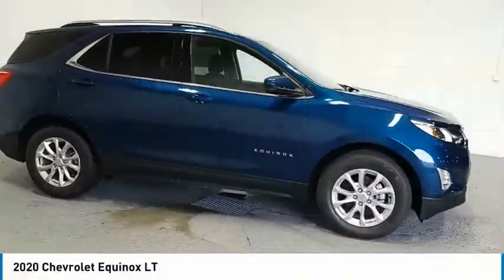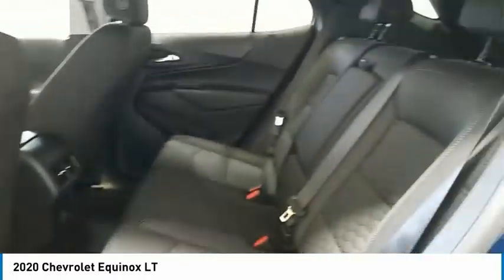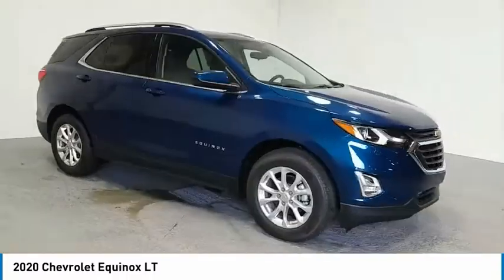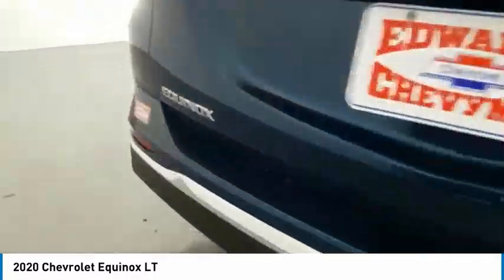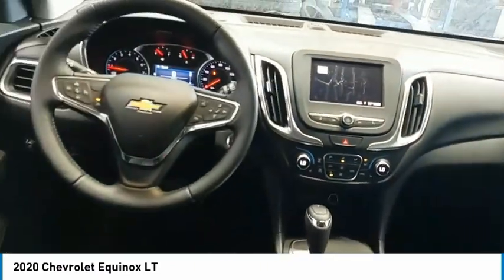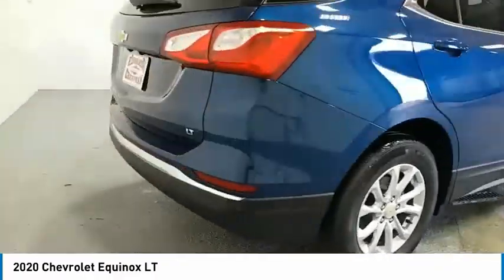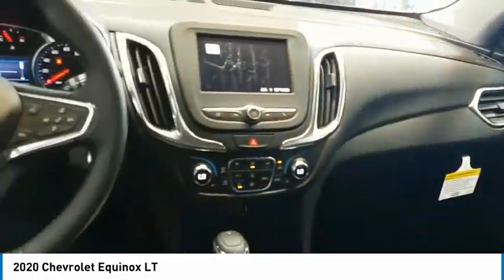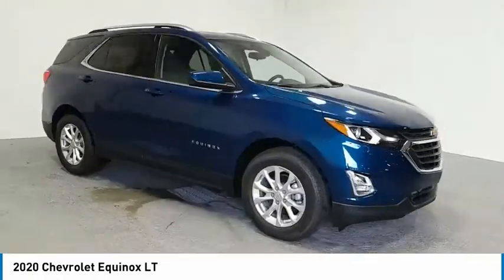2020 Chevrolet Equinox Live L6247597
2020 Chevrolet Equinox LT

Edwards Chevrolet 280 is Proud to offer you this Exceptional 2020 Chevrolet Equinox, Appointed with the LT Trim and is finished in Pacific Blue Metallic over Jet Black Cloth inside. Highlight features include And it is ready for your consideration today!brbrbrFactory MSRP: $32,385br$6,485 off MSRP!brPriced below KBB Fair Purchase Price!br26/31 City/Highway MPGbrAwards:br  * 2020 IIHS Top Safety Pick with specific headlightsbrbrEdwards Chevrolet-280 in Birmingham, AL, also serving Tuscaloosa, AL and Montgomery, AL is proud to be an automotive leader in our area. Since opening our doors, Edwards Chevrolet-280 has kept a firm commitment to our customers. We offer a wide selection of vehicles and hope to make the car buying process as quick and hassle free as possible PLUS Lower city taxes on purchases.